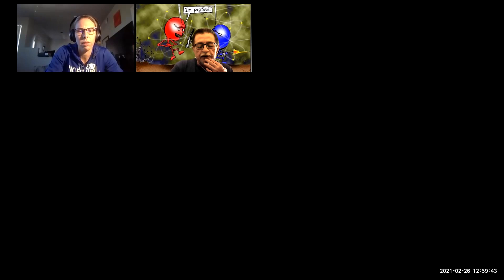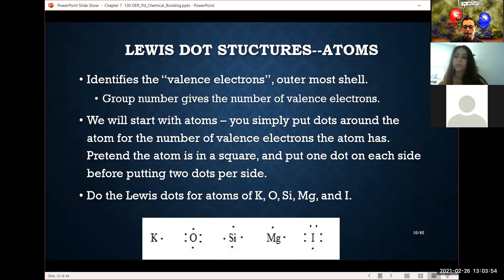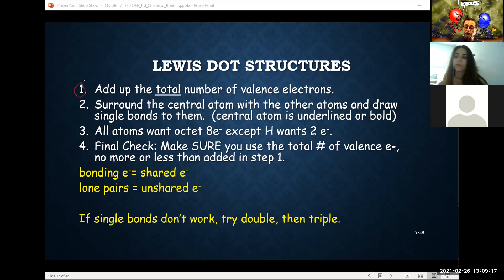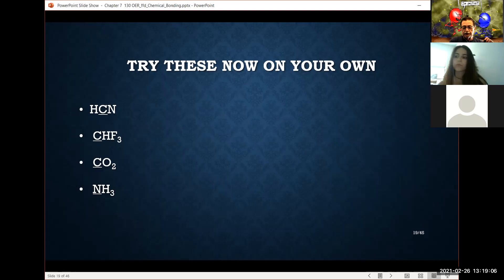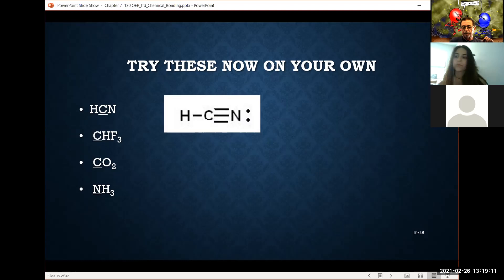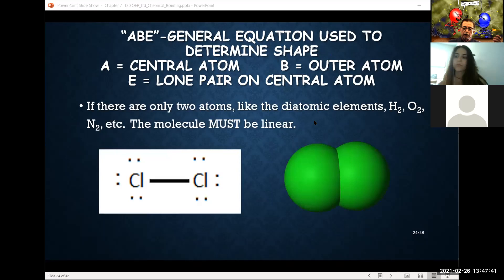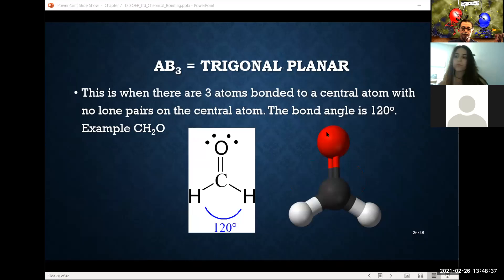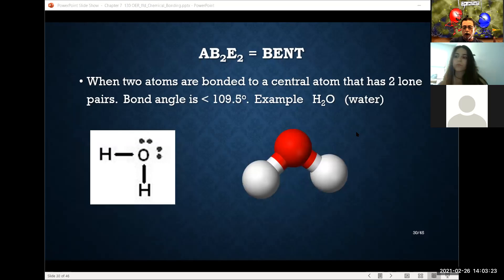SCC-Dr. Fred's Zoom Chemistry Meetings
End of Chapter 7 and up to slide 9 of Chapter 8.